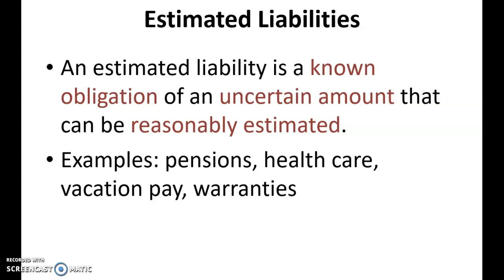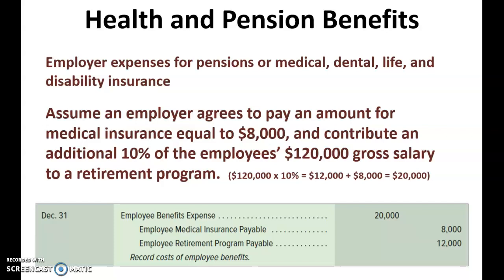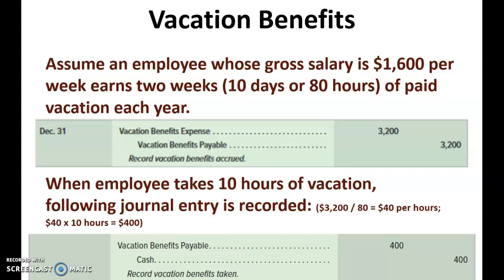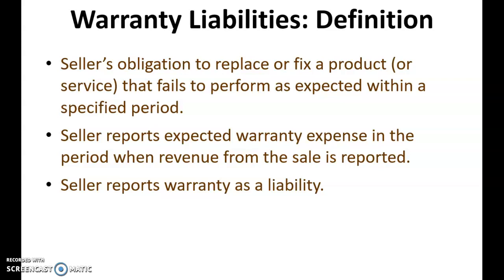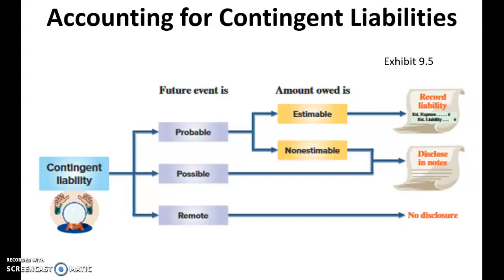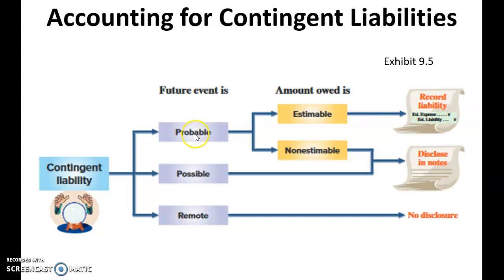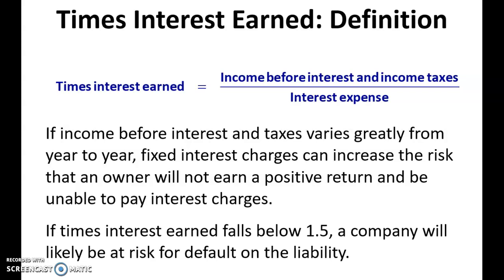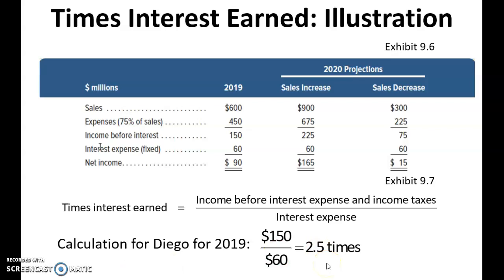ACCT 301 CH 9-9